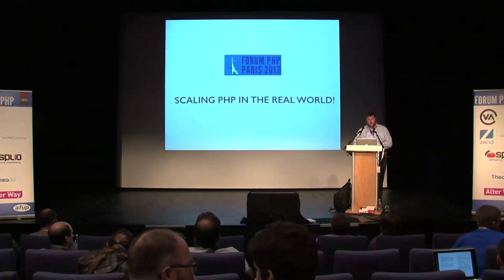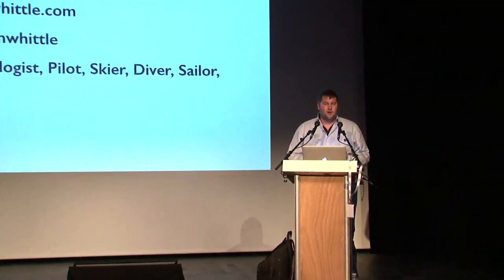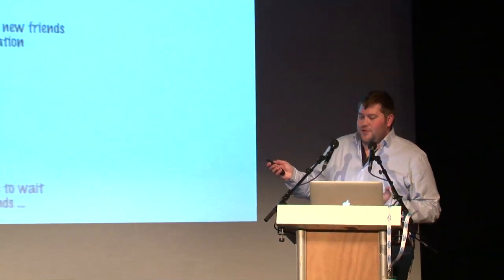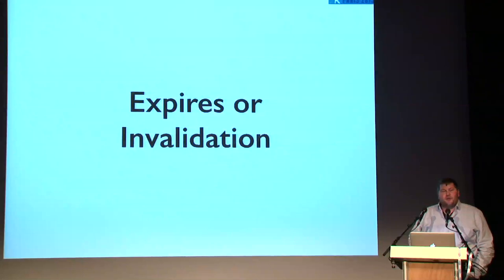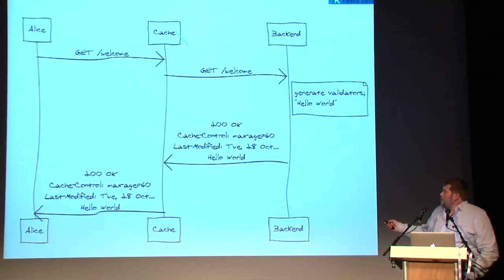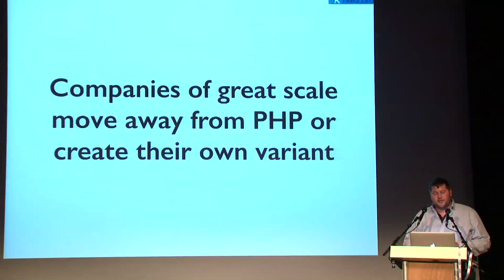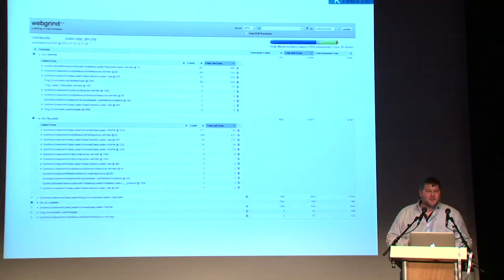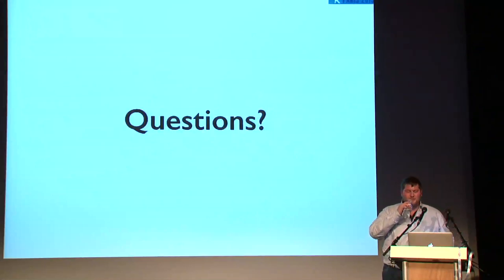Scaling PHP in the real world! - Dustin Whittle - Forum PHP 2013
PHP is used by the likes of Facebook, Yahoo!, Zynga, Tumblr, Etsy, and Wikipedia. How do the largest internet companies scale PHP to meet their demand? Join this session and find out how to use the latest tools in PHP for developing high performance applications. We'll take a look at common techniques for scaling PHP applications and best practices for profiling and optimizing performance. After this session, you'll leave prepared to tackle your next enterprise PHP project.